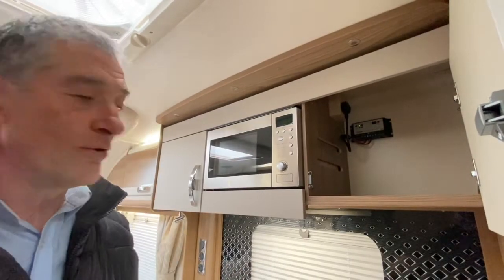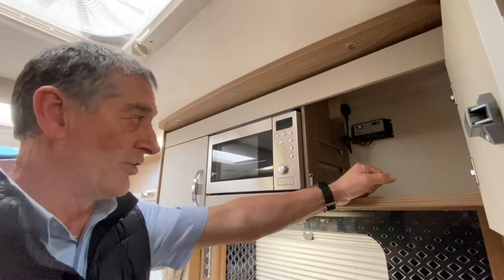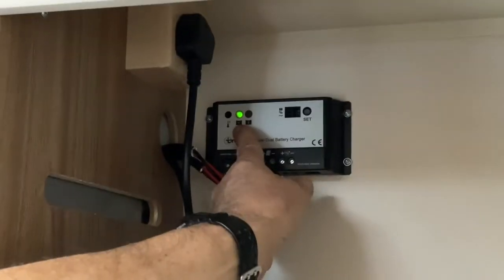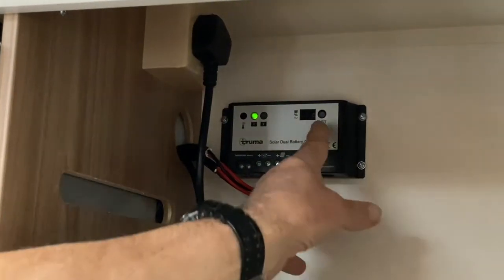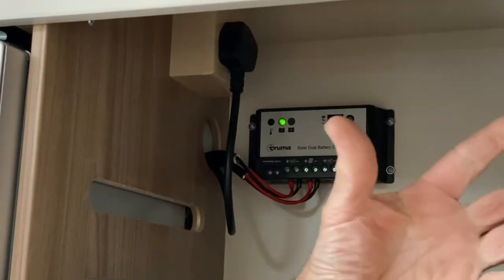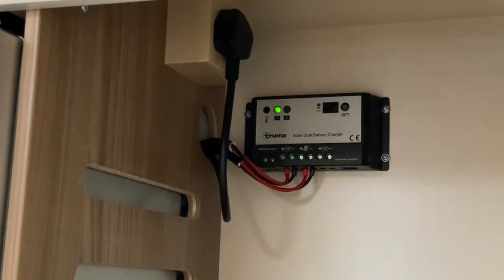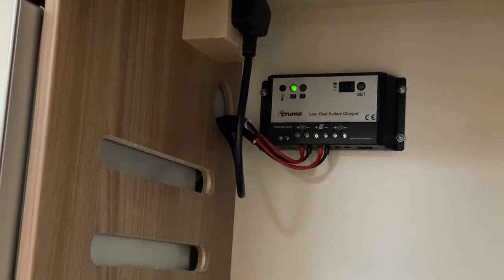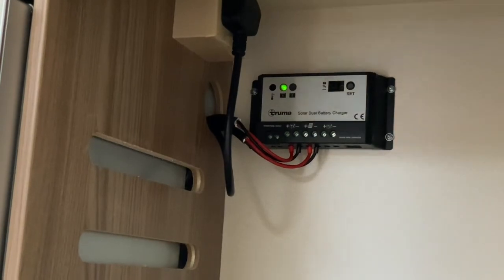How to use the Solar panel control - Swift 2021